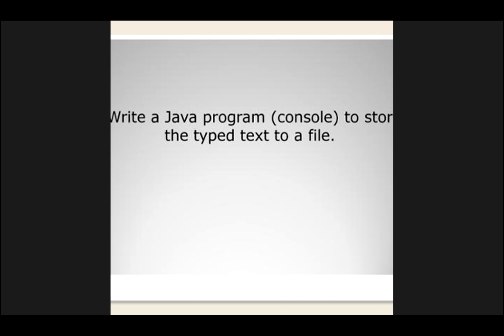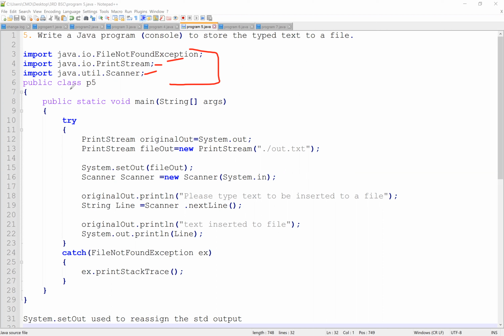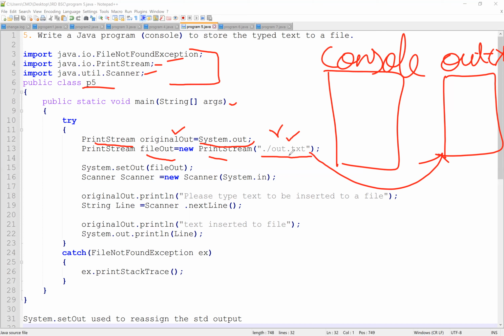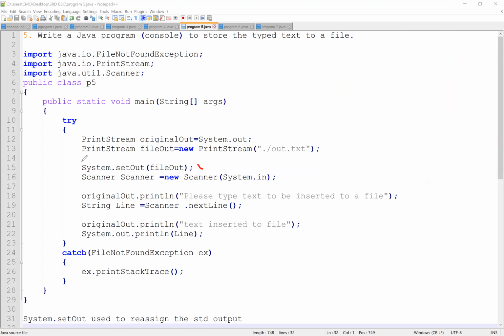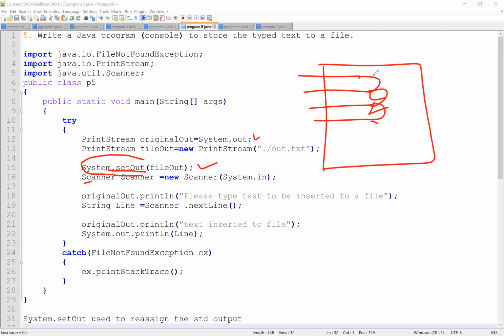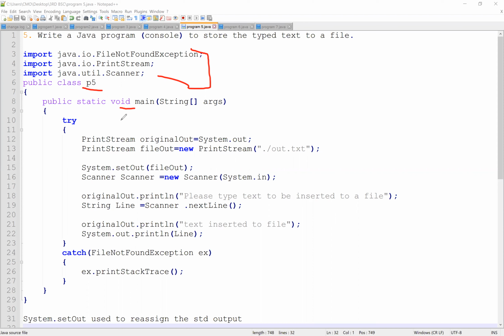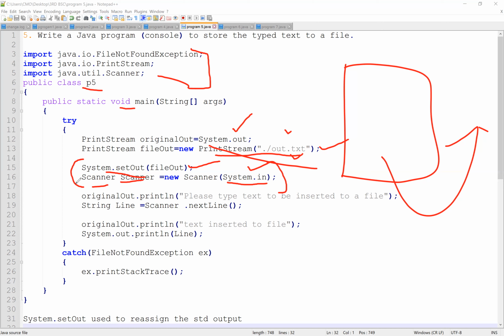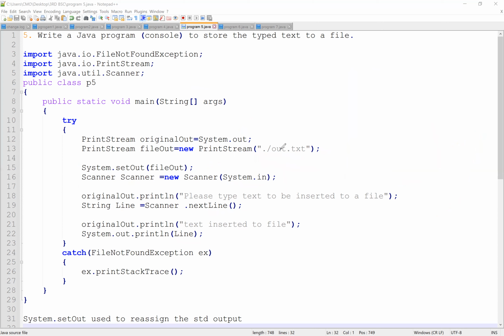AJAVA Lab program 5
5. Write a Java program (console) to store the typed text to a file.